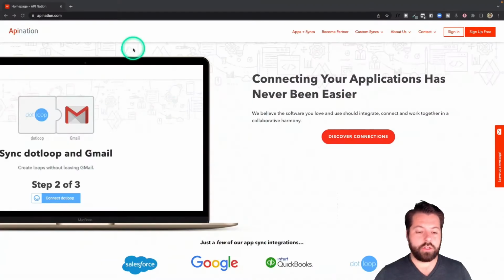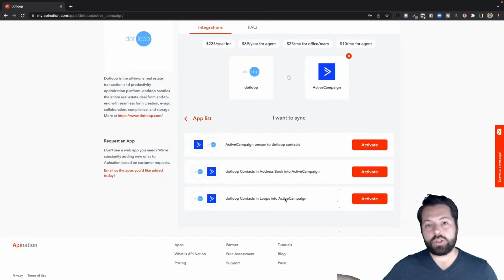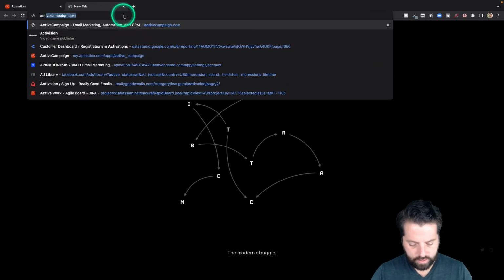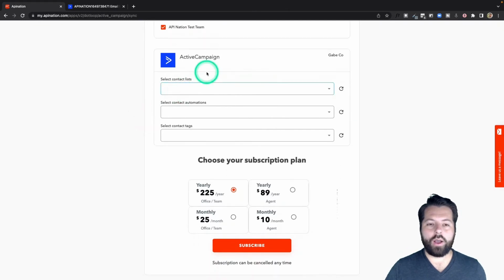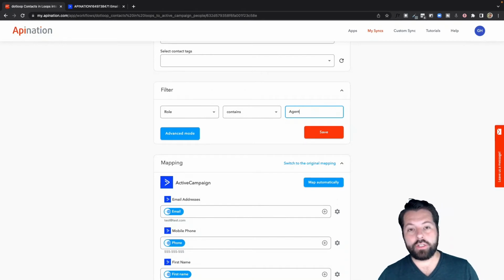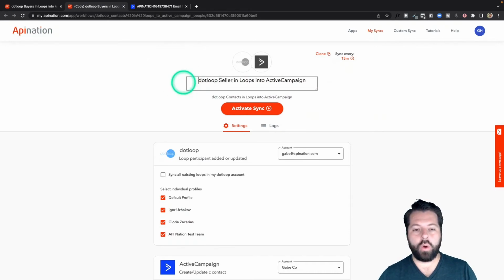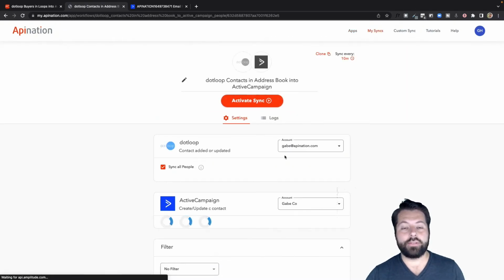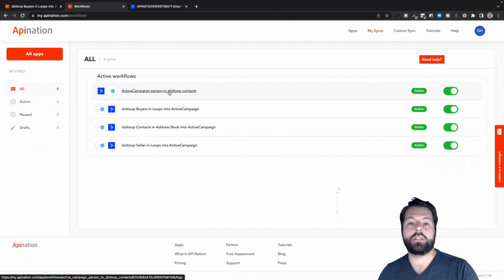How to Sync dotloop Contacts with ActiveCampaign — Two Way Sync with your Email Automations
You can now have leads that you've collected in dotloop, added to your ActiveCampaign List, instantly.

With this dotloop and ActiveCampaign automation you can now spend more time generating leads and qualifying them and less time managing contacts emails, copying and pasting, importing and exporting etc.